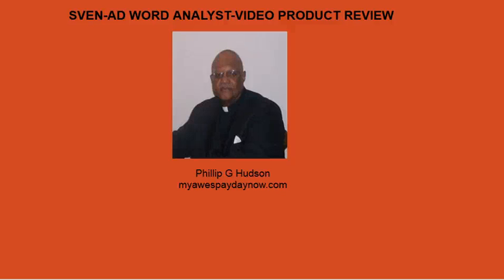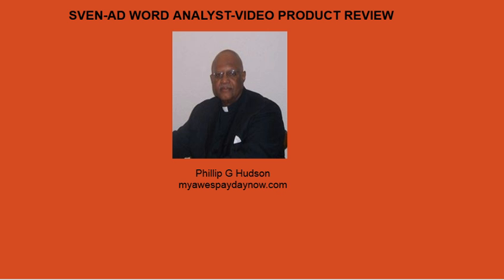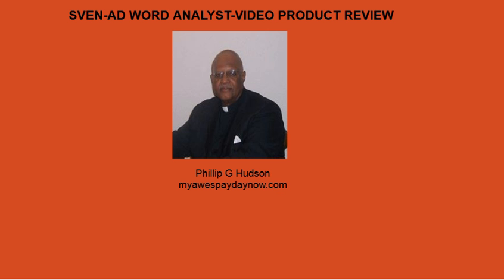SVEN- AD WORD ANALYST- VIDEO REVIEW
Ad Word Analyst by Sven-launches February 27th, 2014-Cost $10

HI, my name is Phillip Hudson. Thanks for listening to my video. First, I'd like for you to know that I'm not making one cent for promoting this product. But before I start the review, I'd like to ask you a question. Have you ever purchased a person friendly system, excited about buying that system, only to find out after you paid for it that it takes additional hundreds of dollars more to start making any money at all? The same doggone thing happened to me. I was scatter shooting all over the place for five years, trying to hit the mother-load 0f online products, and all I made was a total of $20 doggone dollars during that time. And just like you might have felt, I felt monetarily and personally offended. UNTIL, I discovered a Free Program that finally started me making some MUN$-$NAY. Well, I've found a "Two fisted solution" to your disappointments and it's FREE.  But, before I tell you about it, I'm going to do the review.

Sven-Ad Word Analyst--Launches- February 27th, 2014-Cost-$10

Not too much buzz on this product. It only states on the promo sheet for public to get ready to give your business a huge Upgrade, because you're about to discover the time saving, ptofit magic of Ad Word Analyst. More than likely there will be an up sell on this SEO, traffic generating product. Is Ad Word Analyst a fraud?  Probably not.  But are you willing to bet your hard earned money on it. Do you really want to keep on Scatter shooting? One program here, another program over there, here a program, there a program, everywhere a program. I hope not. Because now I want to share with you, the Free TWO FISTED System I have.

There's no set-up fees, no cold calling, no bugging family, friends and/or Co-workers. But, here's what you get for free. Free training, free coaching, free back office, free capture page. The first part of this Two fisted system is totally free, allowing you to earn a substantial income of $100-$300, weekly, then if you choose to and are willing to work at it, upgrade and earn 100's of dollars a day. If you'd like to try out this FREE SYSTEM, just click on the link shown in the description and listen to my co-partner Ryan Maynard (a huge money making up-grader)

There will also be other links shown that will show what some of my up line members have made as well. Check them out! Peace be with you.